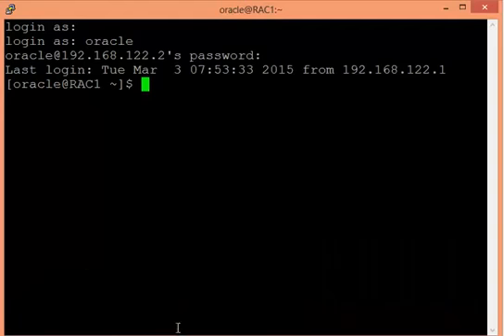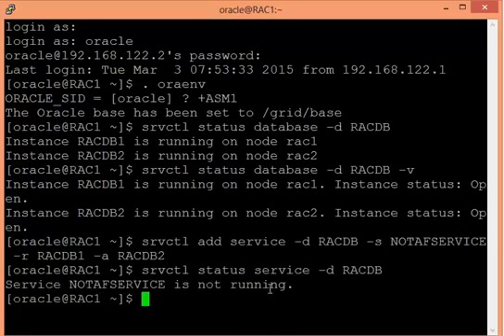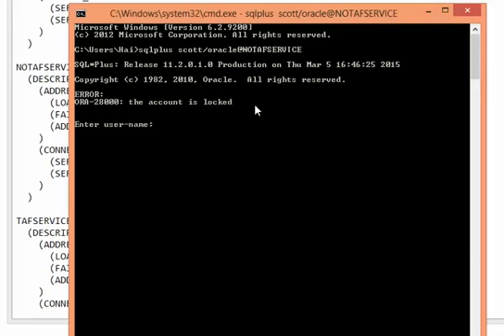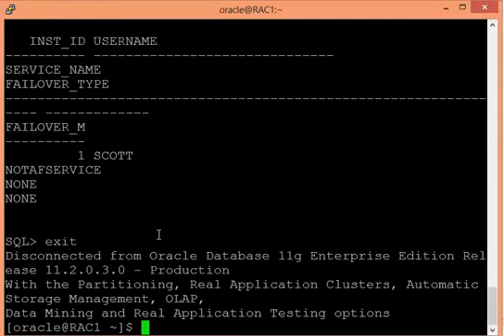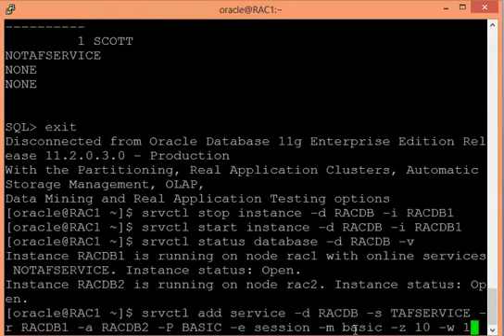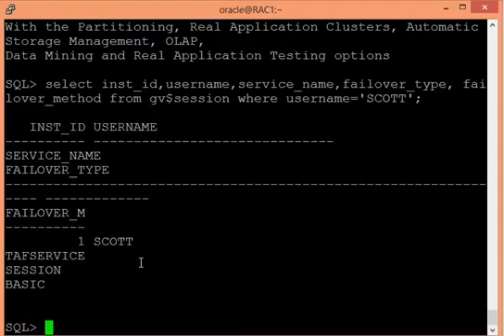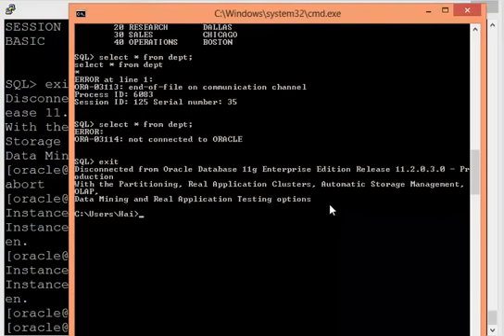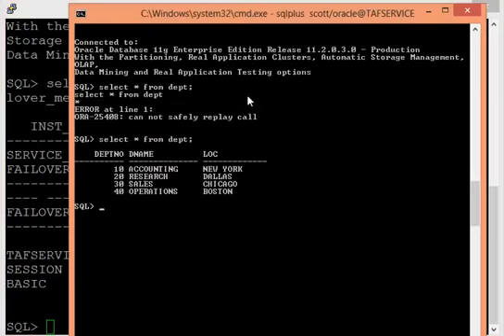RAC - Transparent Application Failover (TAF)